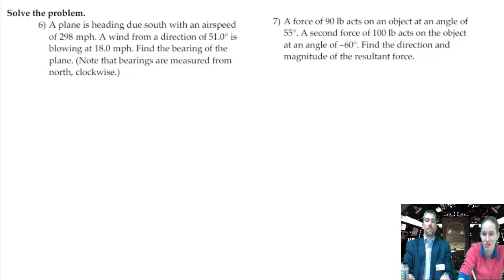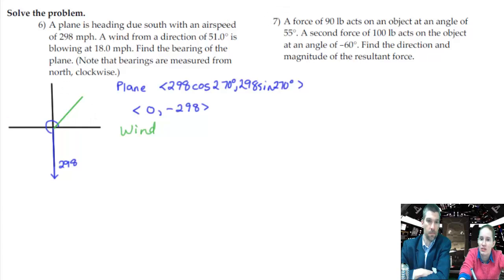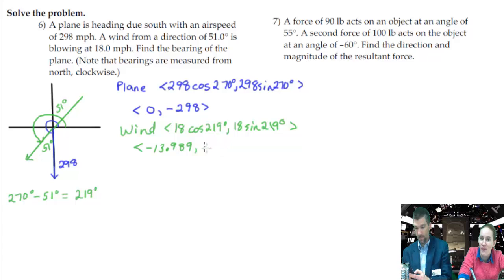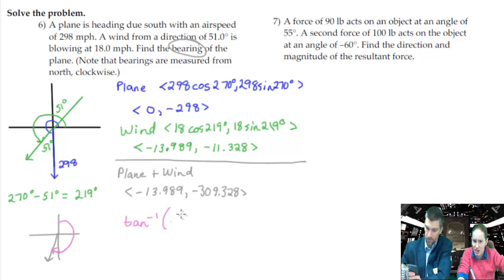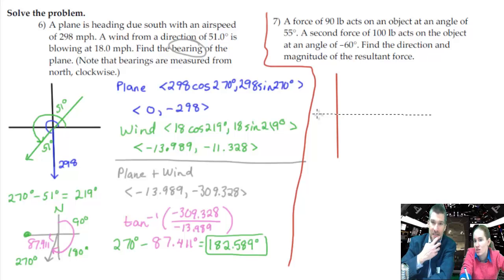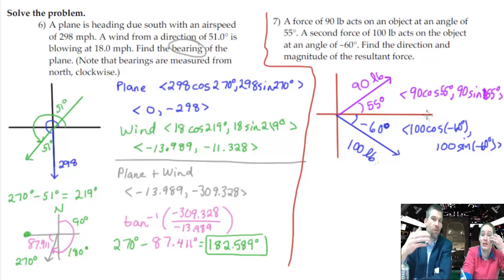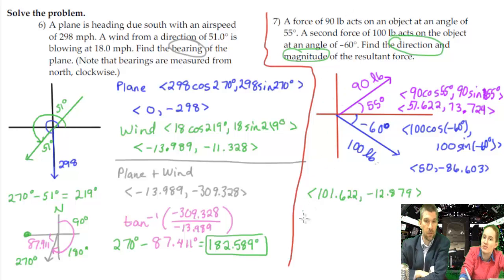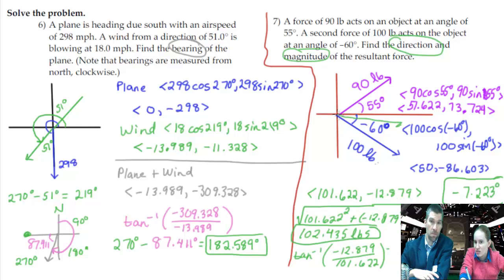Precalculus Chapter 6 Review #6-7